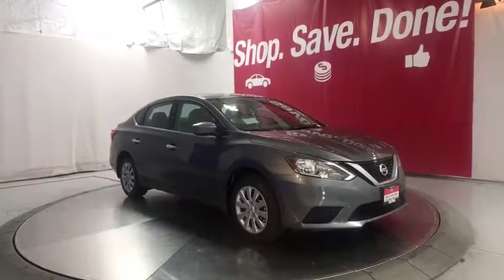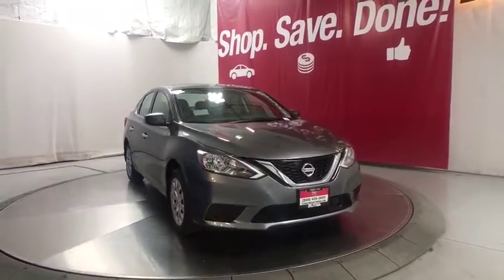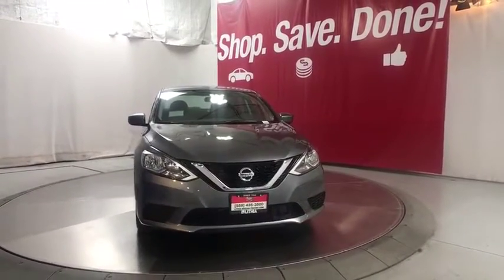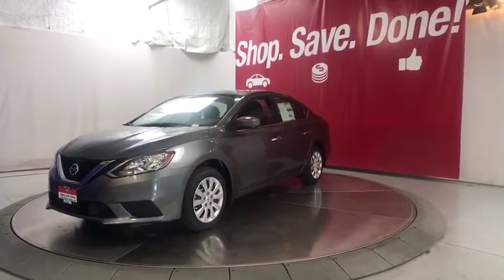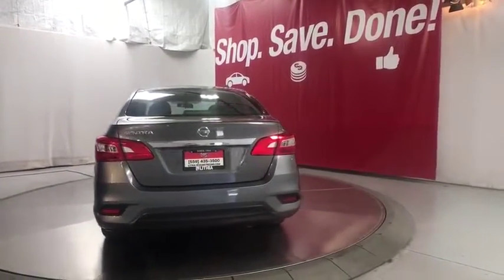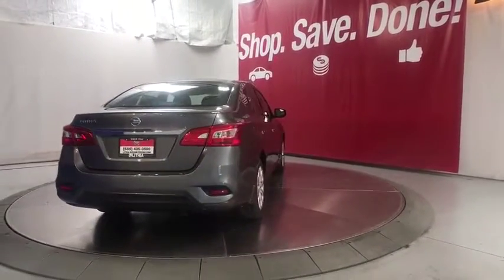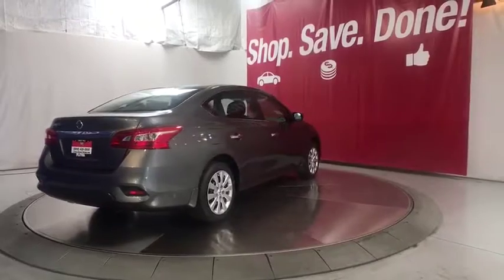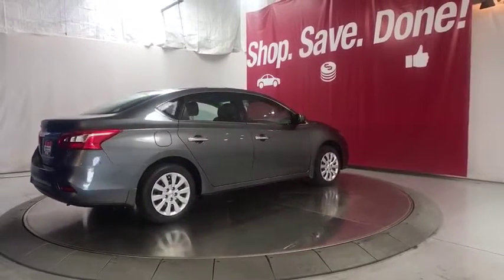2019 Nissan Sentra Fresno, Bakersfield, Modesto, Stockton, Central California KY381297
GUN METALLIC New 2019 Nissan Sentra available in Fresno, California at Lithia Nissan of Fresno. Servicing the Bakersfield, Modesto, Stockton, Central California area.
2019 Nissan Sentra S CVT - Stock#: KY381297 - VIN#: 3N1AB7AP2KY381297

S trim, GUN METALLIC exterior and Charcoal interior. [B92] BODY COLORED SPLASH GUARDS (4 P... iPod/MP3 Input, Back-Up Camera, Bluetooth, Brake Actuated Limited Slip Differential. EPA 37 MPG Hwy/29 MPG City! CLICK ME! KEY FEATURES INCLUDE: Back-Up Camera, iPod/MP3 Input, Bluetooth, Brake Actuated Limited Slip Differential. MP3 Player, Keyless Entry, Remote Trunk Release, Child Safety Locks, Steering Wheel Controls. OPTION PACKAGES: BODY COLORED SPLASH GUARDS (4 PIECES). Nissan S with GUN METALLIC exterior and Charcoal interior features a 4 Cylinder Engine with 124 HP at 6000 RPM*. EXPERTS ARE SAYING: Edmunds.com's review says The Sentra is straightforward and user-friendly, with controls that don't require navigating any high-tech interface. Visibility is also quite good, and the trunk is large. It's one of the more sensible compact cars.. Great Gas Mileage: 37 MPG Hwy. OUR OFFERINGS: Lithia Nissan of Fresno sells new and used Nissan cars, Nissan trucks & Nissan SUVs in Fresno, CA. We have a strong and committed sales staff with many years of experience satisfying our customers' needs. Feel free to browse our inventory online, request more information about vehicles, set up a test drive or inquire about financing! Horsepower calculations based on trim engine configuration. Fuel economy calculations based on original manufacturer data for trim engine configuration. Please confirm the accuracy of the included equipment by calling us prior to purchase.